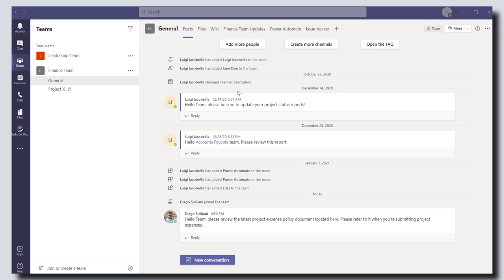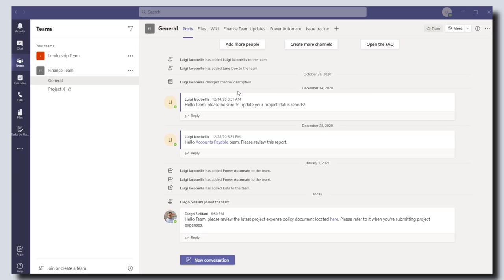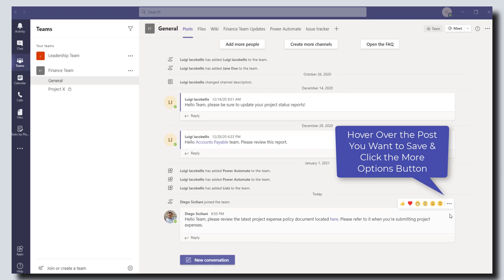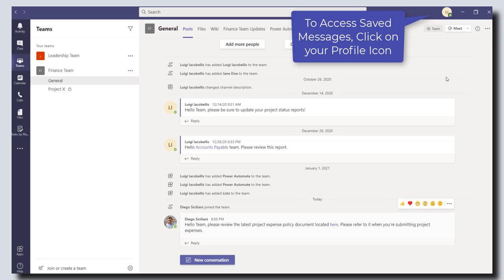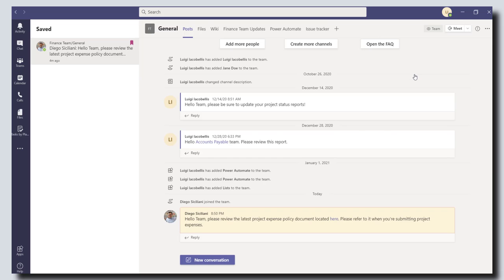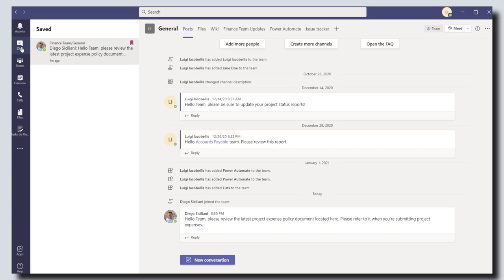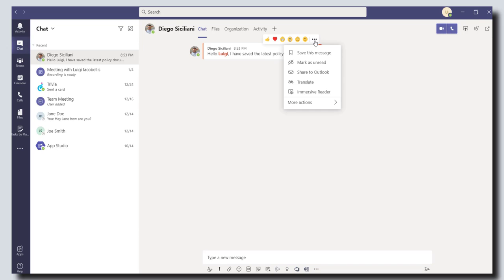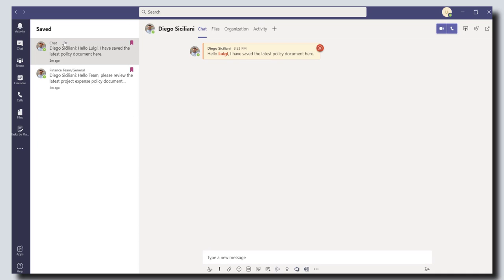How to Save a Message in Microsoft Teams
This tutorial will show you how to save a message in Microsoft Teams. Specifically, this tutorial will show you how to save channel posts and chat messages in Microsoft Teams for easy access later. Saving messages is like bookmarking them so that you can easily access them later. Saving a message in teams is a good way to save important information.

Screenshots included in this video were created using Snagit 2020.

Amazon US
Amazon Canada
Amazon United Kingdom